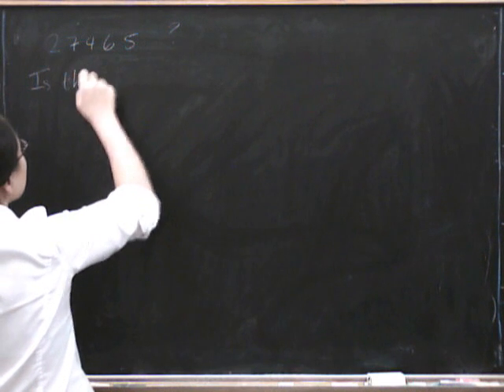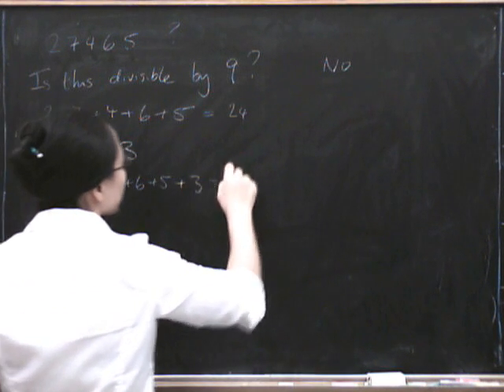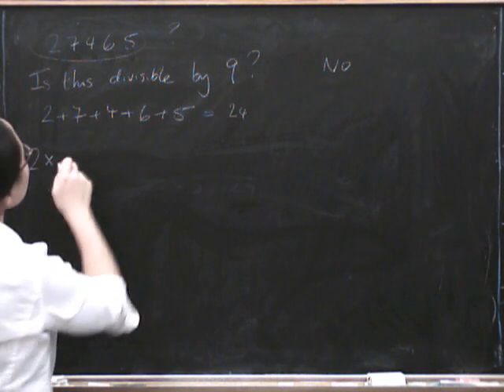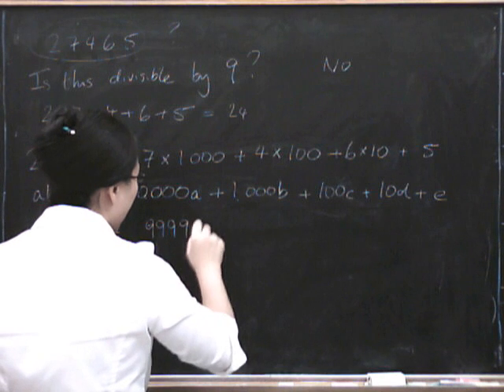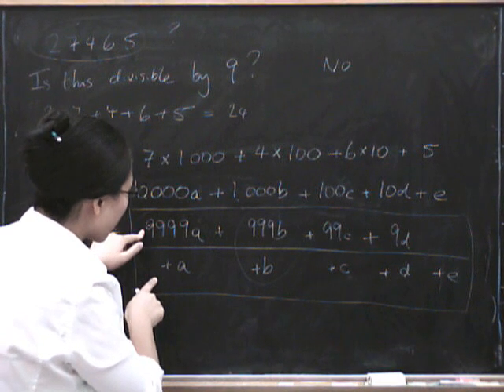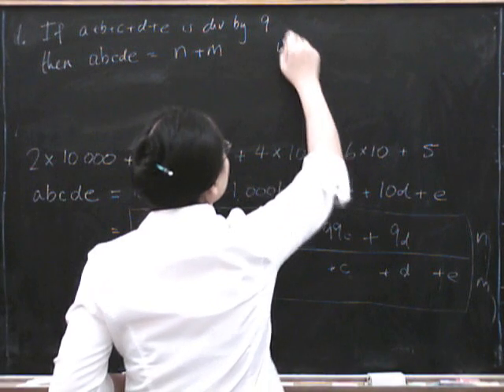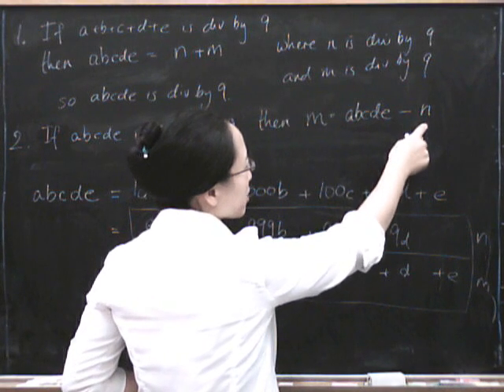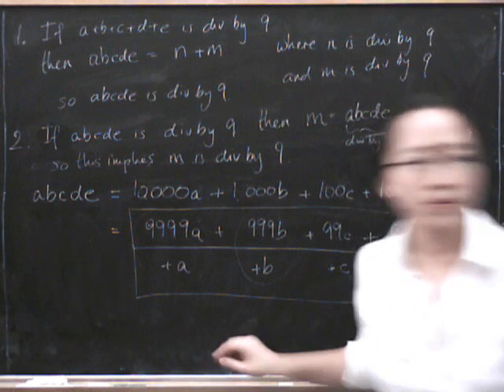Numbers 1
Testing to see if a number is divisible by 9 by adding up the digits. Can we prove that this works??